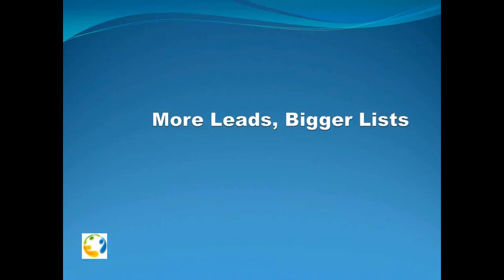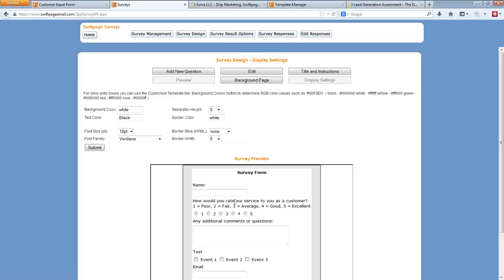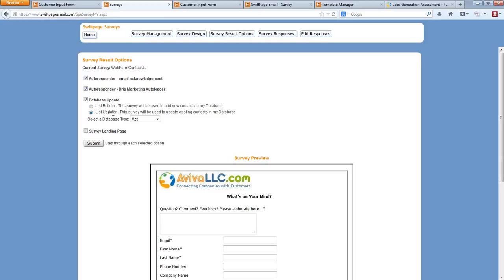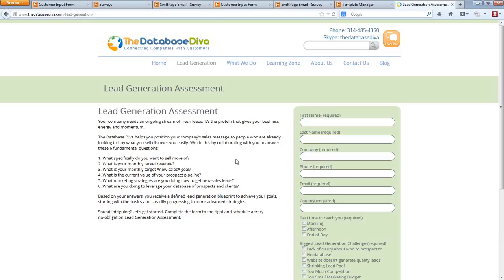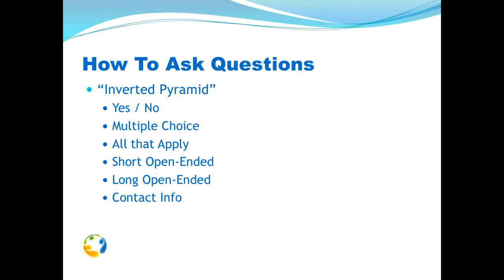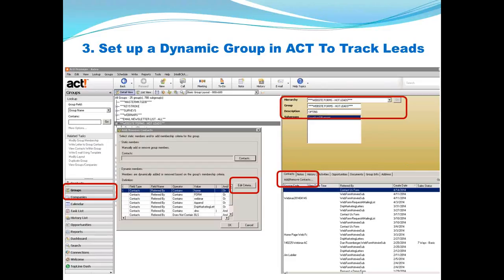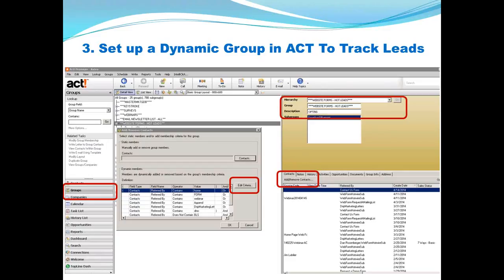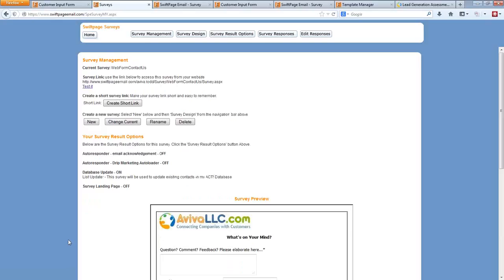Swiftpage Act! Training - Surveys and Web Forms